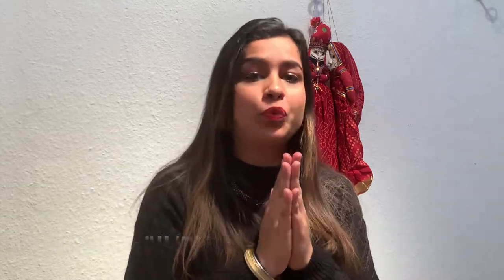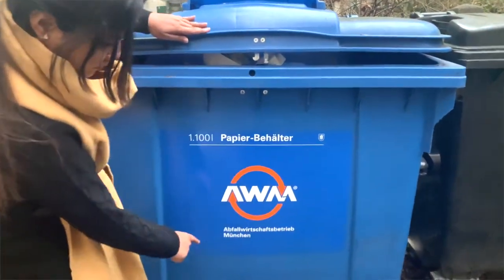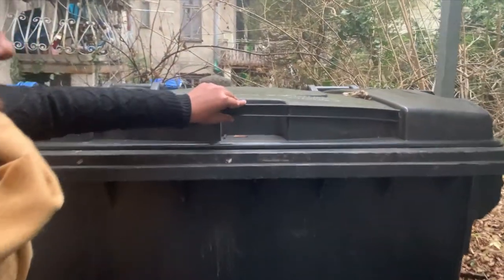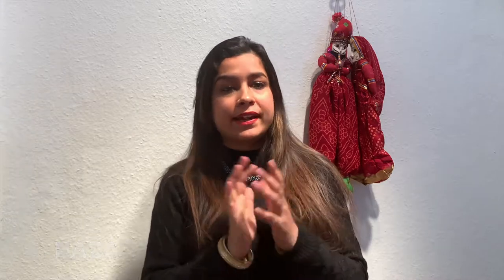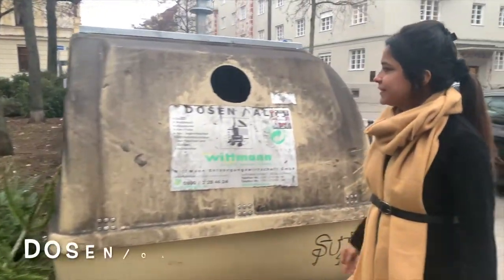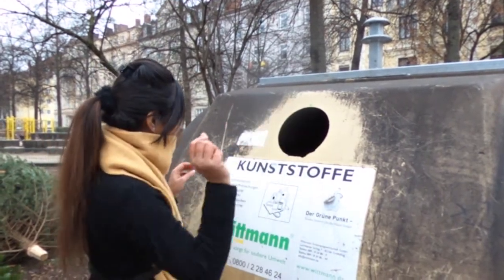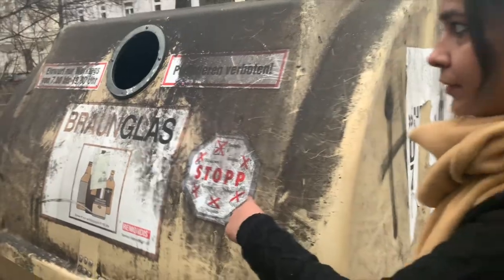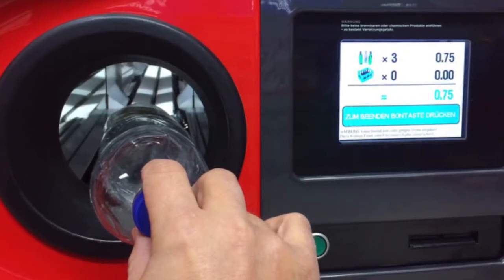Garbage Disposal In Germany | Important rules to follow in Germany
One of the most important rules to follow in Germany is Garbage disposal this video demonstrates how to separate the garbage and throw it in different bins as in Germany there are a lot of trash bins.
This video is for anyone who understand Hinglish and struggling to dispose the trash.

Life In Germany
Garbage Disposal In Germany
Trash Disposal In Germany
Indians In Germany
Indians Life in Germany
Hindi Vlog